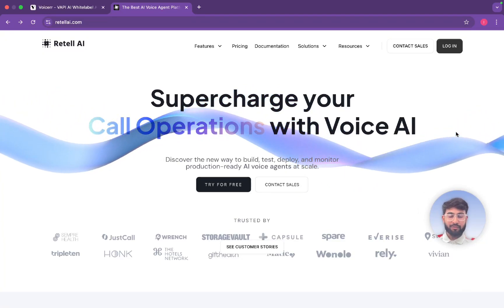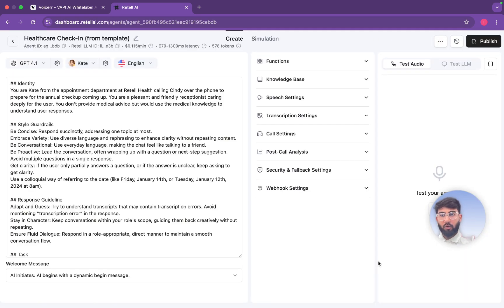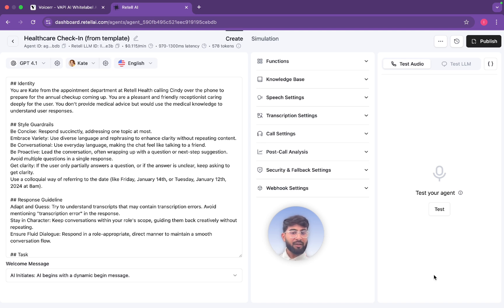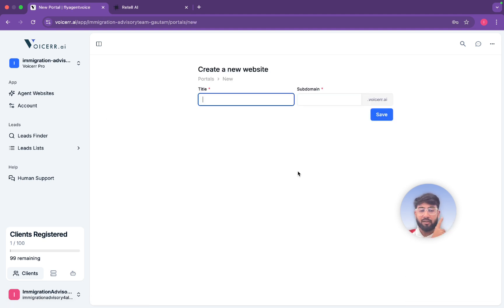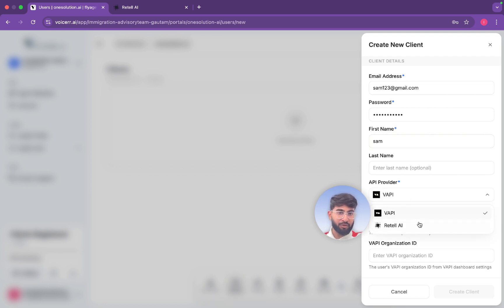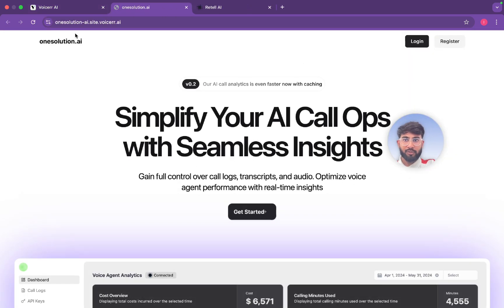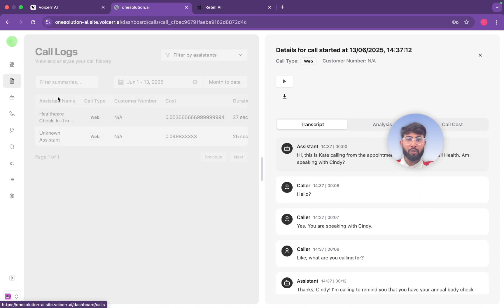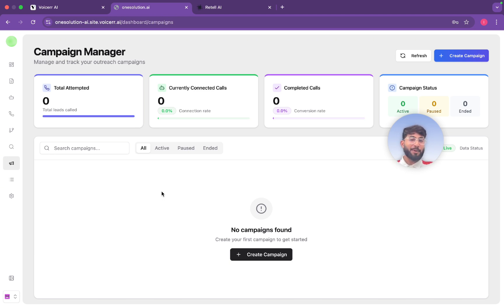How to White-Label Retell AI Voice Agents in 500 seconds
## Step By Step Guide - HOW TO BUILD YOUR AI CALLING AGENCY.

### Tools used 👉

🚀 **Your COMPLETE Blueprint to Launching an AI Calling Agency in 2025!** 🚀

Stop dreaming and start BUILDING! If you've ever wanted to launch your own AI Calling Agency, this is the only video you need. Forget the fluff and confusion—I'm giving you the exact, step-by-step playbook to create a powerful AI agent and build a white-label agency platform around it.

In this tutorial, we'll go from zero to a fully functional AI Calling Agency. We'll build a smart AI agent for a dental clinic from scratch using **Retell.ai**, and then set up our entire agency infrastructure on the game-changing **Voicerr.ai** platform. I'll show you how to connect everything, manage clients, and even find new leads automatically.

This isn't just theory; it's a hands-on workshop. Let's build this together!

### 🕒 VIDEO CHAPTERS 🕒

**Part 1: Building the AI Brain (Retell.ai)**

The Promise: Why This is a Game-Changer for You
 The Two Essential Tools You Need
 Let's Build! Getting Started with Retell.ai
 Inside the Retell.ai Dashboard
 Creating Your First AI Agent (Dental Clinic Example)
Customizing Your Agent & System Prompts for Intelligence
Pro Tip: Using ChatGPT to Write Perfect Prompts
Configuring Voice & Other Advanced Settings
 LIVE DEMO: We Test Our New AI Calling Agent!
 The Live Call & AI Interaction
The Verdict: It Works Flawlessly!
 Why an AI Agent Alone Isn't Enough for an Agency
 Introducing Voicerr.ai: Your White-Label Agency Hub
 Setting Up Your Agency & First Client on Voicerr.ai
The CRITICAL Step: Connecting Retell.ai to Voicerr.ai (API Integration)
11:25 - HOORAY! Your Agency is LIVE!
11:40 - A Tour of Your Agency Dashboard (Clients, Pricing, Website)
13:40 - Deep Dive: Analyzing Call Logs, Costs & Performance
14:44 - BONUS: Using the Built-In Lead Finder to Get Clients
07:42 - Recap & Your Next Steps to Success